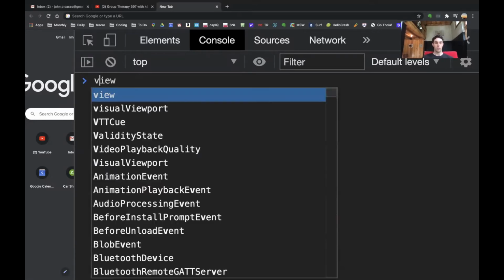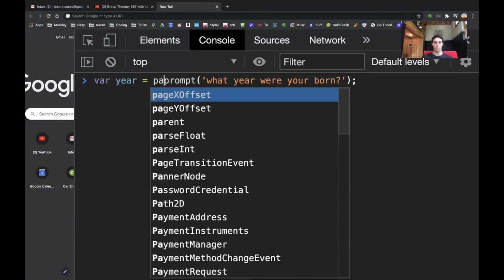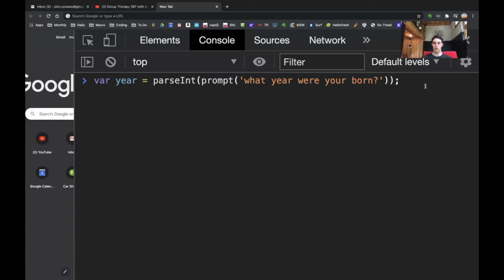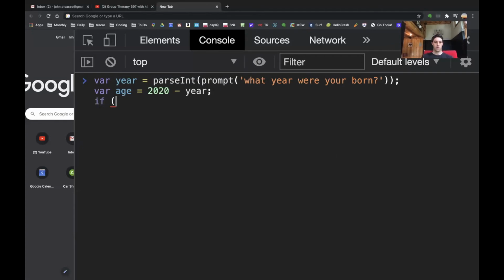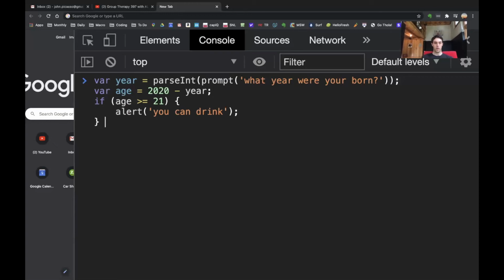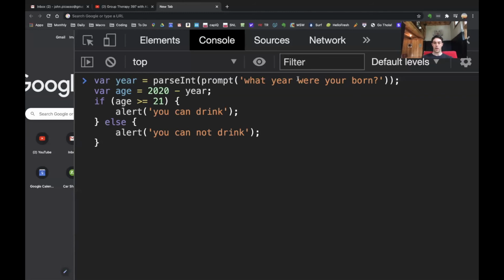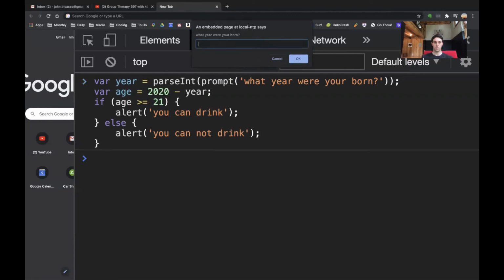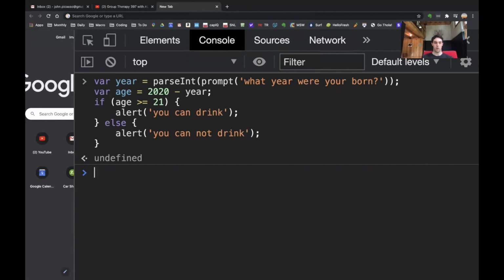10. ID Checker Project Answer - Coding Quick Start with JavaScript (Coding 101 - Lesson 1)